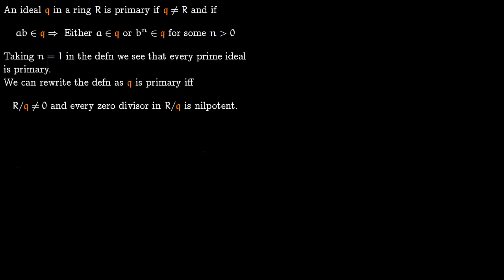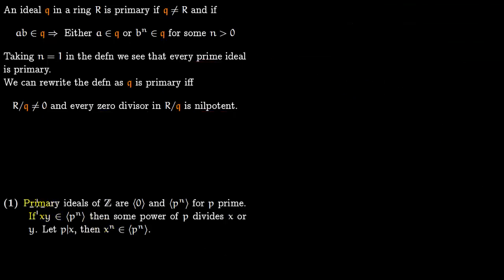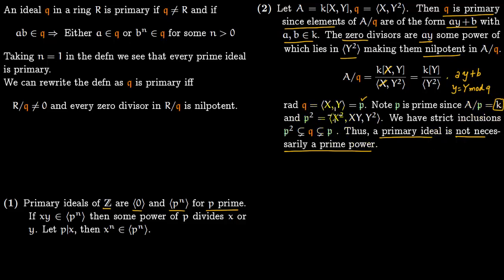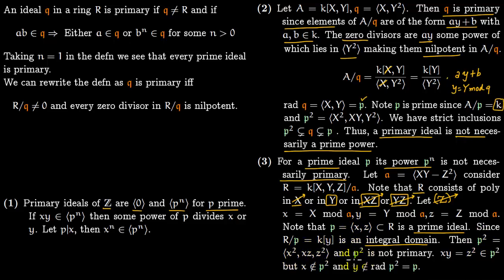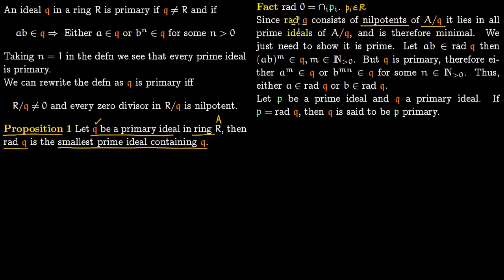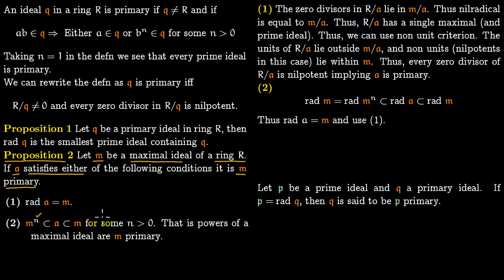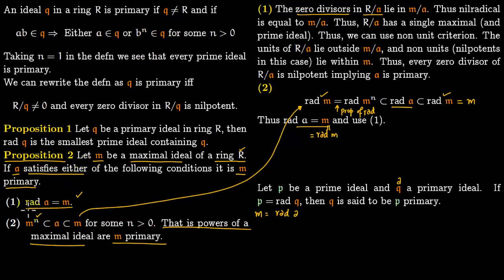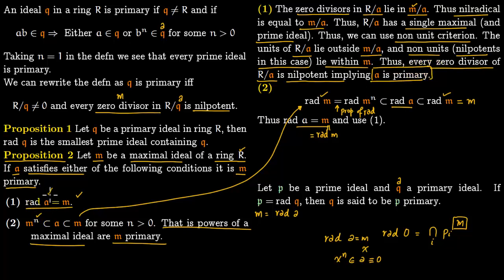Primary Ideals Defn Examples